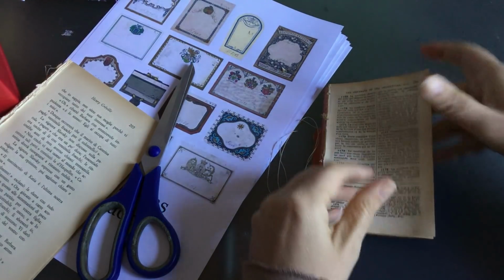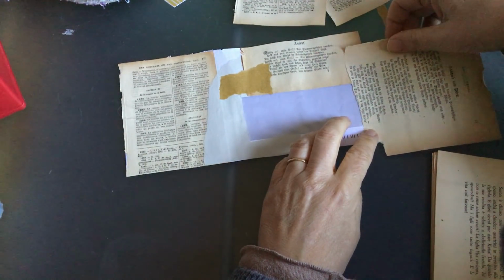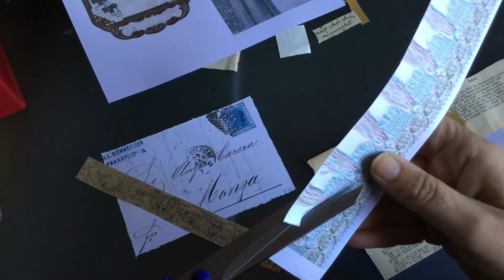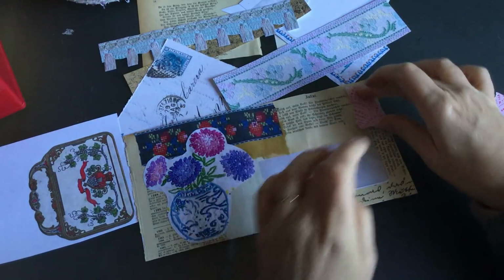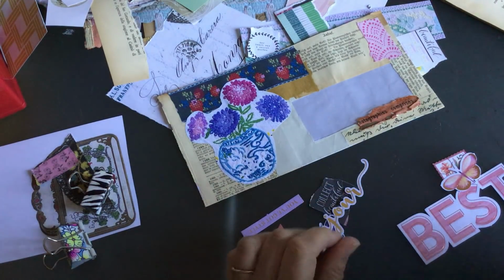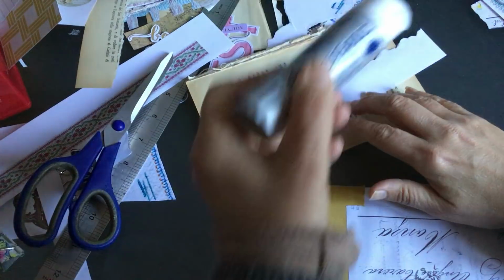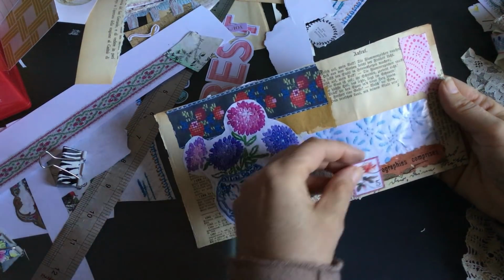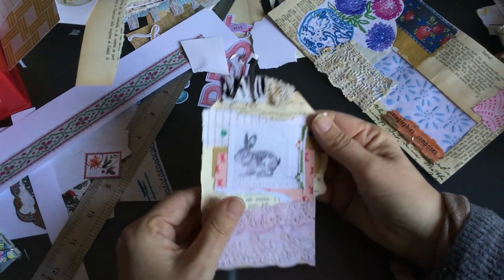Using printables | altered envelope and tag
Hello everyone a quickish video using some of my new printables to alter an envelope and make a tag. I would have loved to continue but had to go and collect Lulu from volleyball.

My new digitals are here: